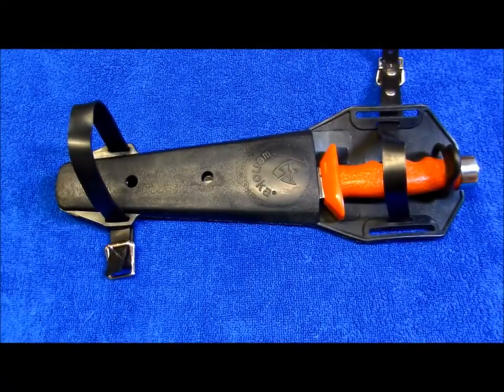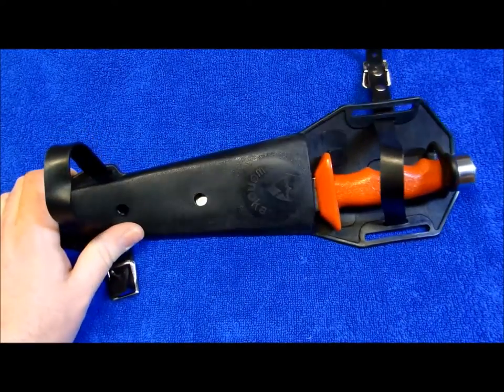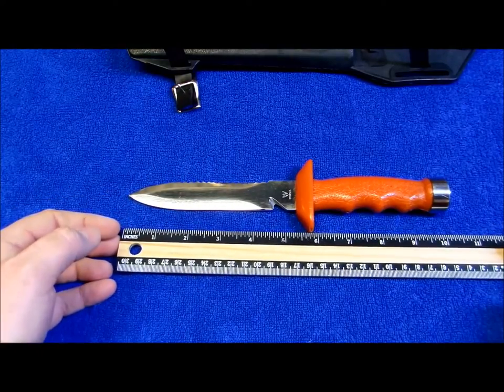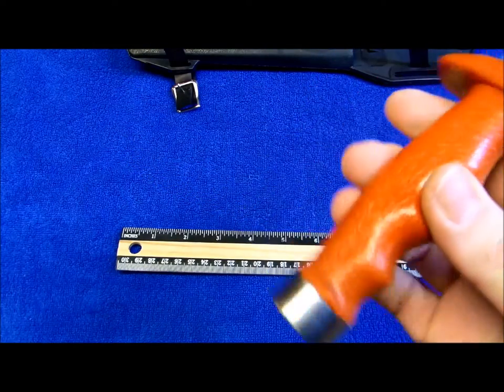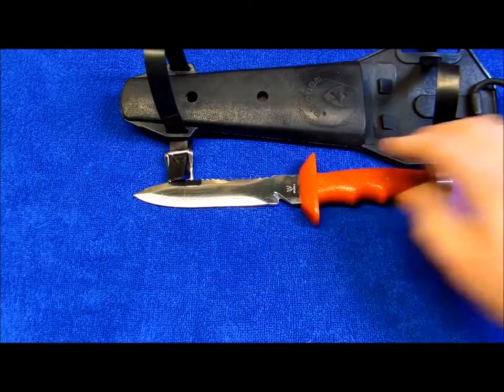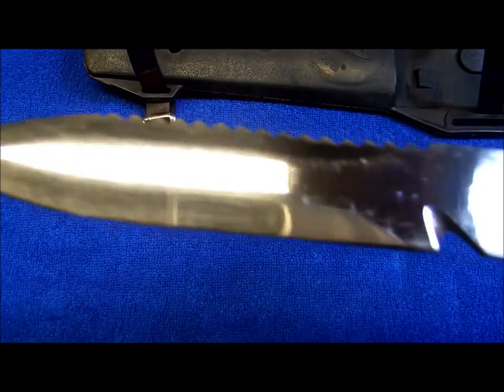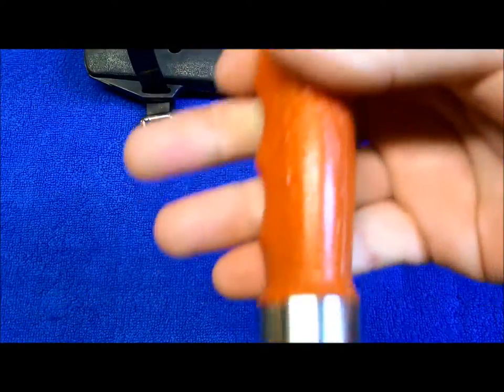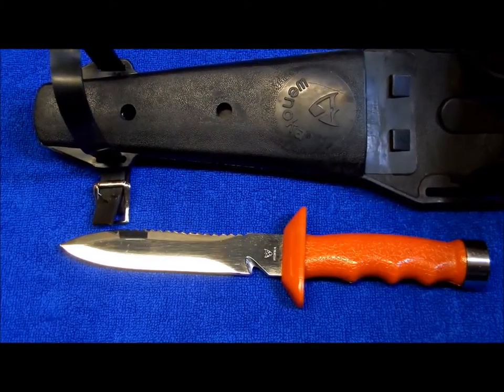Wenoka Japan 7904 Dive Knife - Retro Knives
Selling cutlery and kitchen knives was just a hobby for Dorothy Zel in 1958 -- something she took up so she wouldn`t have to sit around the house while her husband and sons were running their own businesses.

If it weren`t for her solution to boredom, divers around the world would be without 60 types of dive knives today. They would also be short 60 models of dive gear bags, three kinds of snorkels, 11 types of dive gloves, several models of dive boots and many other dive accessories.

The Zel family`s Wenoka SeaStyle, based in West Palm Beach, has grown like a snippet of plankton on a warm summer day.

Dorothy Zel`s knife company, Schur Inc., was a success, and in 1974, someone sent the Zels a sample of a diving knife in the mail. Joe Zel, her husband, started manufacturing dive knives, and the rest is history.

``The sales really took off. It was unbelievable,`` said their son, Jerry, executive vice president of the company. ``Diving was pretty well in its infancy, and we came into a market with a quality product that people really needed.``

The family gave contracts to a couple of manufacturers in the Orient and by 1980 had expanded its dive knife selection to 40 models. They renamed the company Wenoka after a Northern Minnesota Indian tribe that Jerry Zel said took great pride in its crafts.

In 1984, the booming business exploded even more. The Zels decided that since their knife line had been so successful, they would try selling dive accessory equipment.

As it did with its knives, Wenoka successfully slashed its way into the dive market with its new line of accessories. It has carved an everlasting niche with divers across the country.

Wenoka now offers 60 varieties of dive knives, many with the patented, popular ``Z-lock`` that keeps knives from slipping out of their sheaths under water -- a costly loss, since their knives retail from $15 to $67. The company also sells any dive accessory except for those necessary for life support (buoyancy control vests, regulators, gauges and tanks). Jerry Zel said he does not know if the company will eventually sell all dive equipment.

``Right now we`ve got all the gear we can handle,`` he said. ``I can`t say what will happen in the future.``

Wenoka SeaStyle sells to more than 1,500 dive shops around the country and internationally.

The company now has 21 employees. It recently doubled the size of its Mangonia Park headquarters to 14,000 square feet. At about the same time, Wenoka`s catalog doubled to 32 pages.

Wenoka, a privately held company, does not release financial data.

The respect Wenoka has earned in its two years of selling dive products is also one for the record books.

``Their equipment is some of the very best around. It`s really top quality, sturdy, very well-made gear, and it`s reasonably priced,`` said Bonnie Cardone, executive editor of Skin Diver Magazine in Los Angeles.

``It`s good to have a company like Wenoka around. They`re really genuinely out to do the job right, and they`re doing it,`` she said.

With new companies joining the dive gear competition daily, Zel said he believes product development and research are key to Wenoka`s continued success.

But high-tech equipment alone won`t put a young dive company on top anymore. With surges of people diving into the sport in the last few years, diving has become a fashion-conscious pastime for many.

Wenoka`s line of gloves, knives, masks and snorkels are available in several of the standard, relatively new colors like red, blue and yellow. But this season, a new color has been added: Pink.

``Pink is really popular. It`s going over super well. It really surprised us, but it seems that diving is getting like skiing. Everyone wants to look good,`` Zel said.

Wenoka will capitalize on the fashion trend in diving, but only up to a certain point. The Zels don`t want die-hard divers -- the ones who refuse to wear anything but rubber or neoprene gear and a bathing suit -- to see red.

``We have to consider everyone -- everyone -- who dives. We can`t be too trendy or we won`t be providing the best for each diver,`` Zel said.

Zel attributes Wenoka`s rapid growth in great part to the marketing experience in the family. His father owned businesses in Cleveland and Jacksonville and eventually moved to Boston, where he became president of Rust Craft, a greeting card company.

Meanwhile, Zel, 44, moved to Toronto and worked in Rust Craft`s executive training program for nearly five years. There he said he learned every aspect of business, from marketing to purchasing. In 1968, Zel moved to Boston and went into business with his father. Four years later he relocated to Jacksonville to start his own printing business.